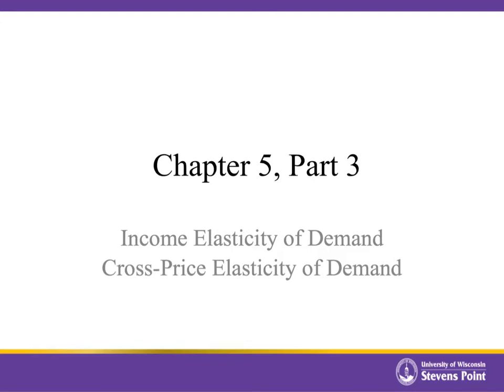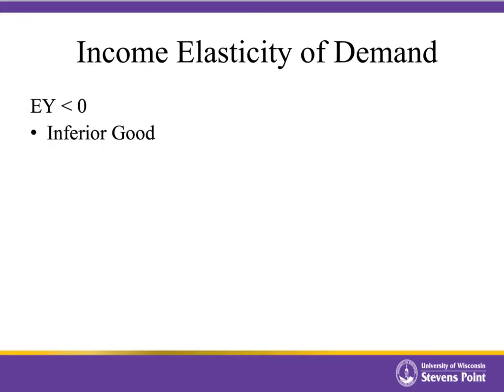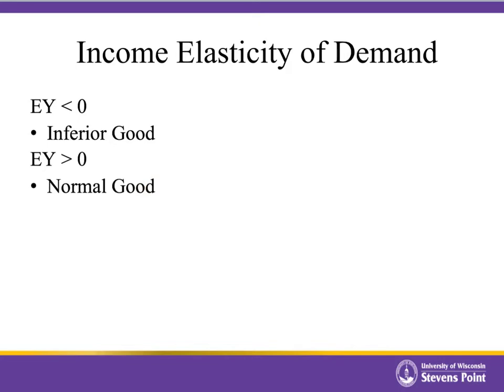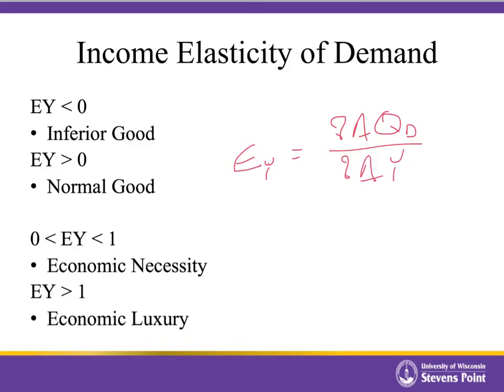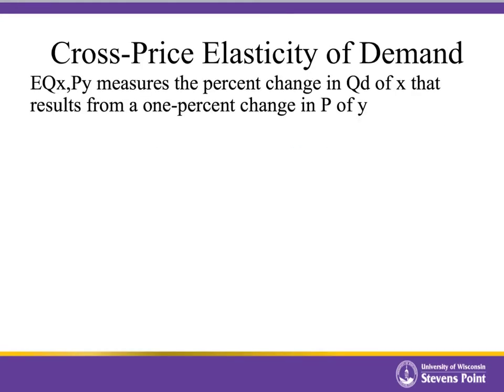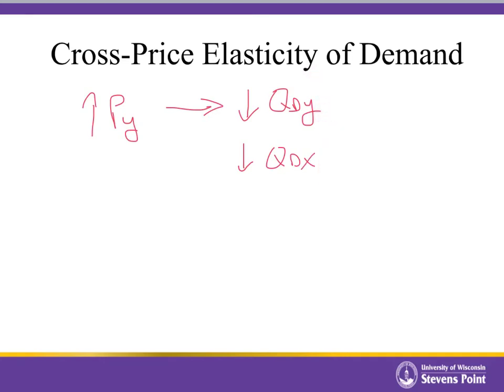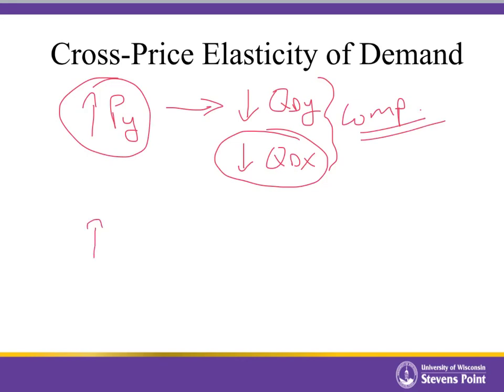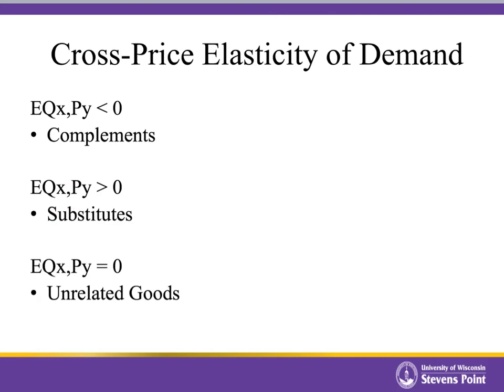Chapter 5 3 Other Elasticities